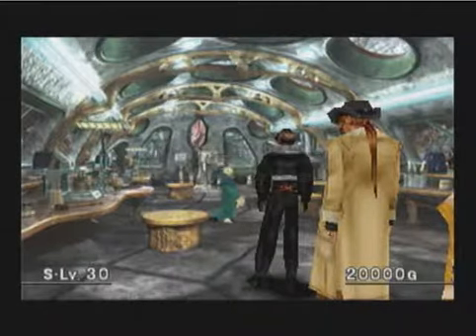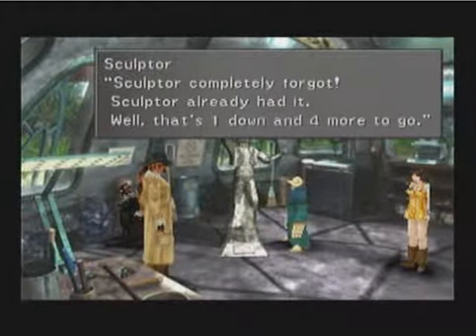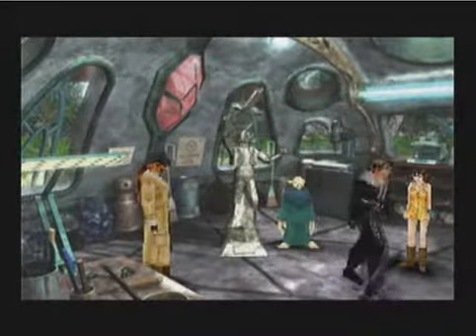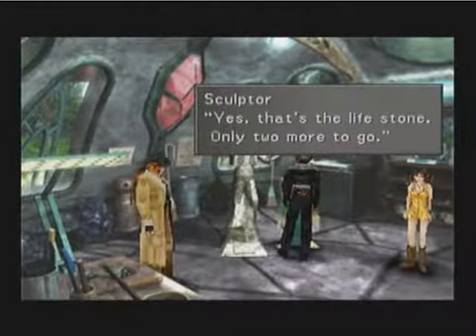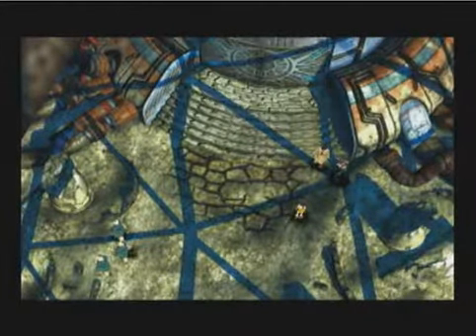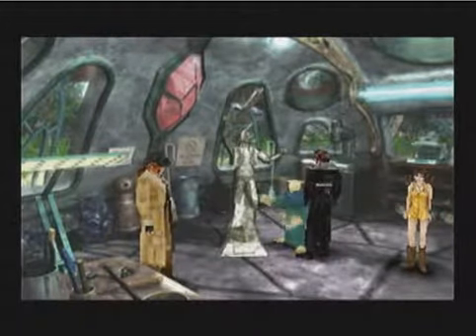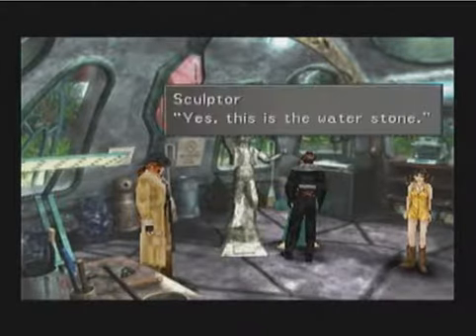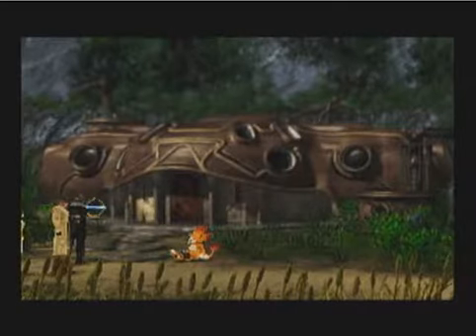Let's Play Final Fantasy VIII - Part 64: Looking for stones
We actually go through the village to find the stones for the statue